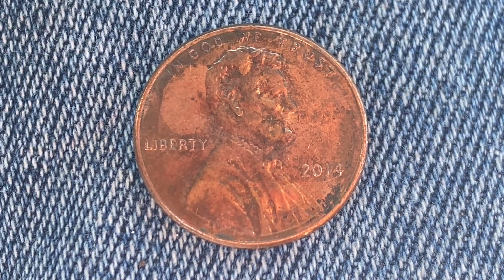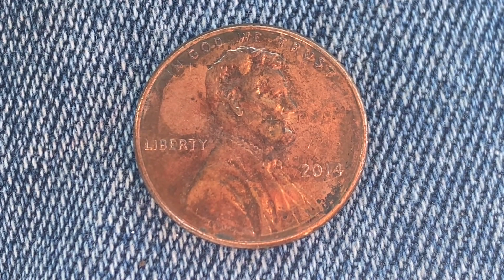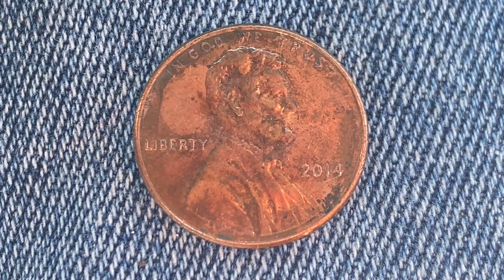2014 LINCOLN SHIELD CENT: 97.5% ZINC AND 2.5% COPPER